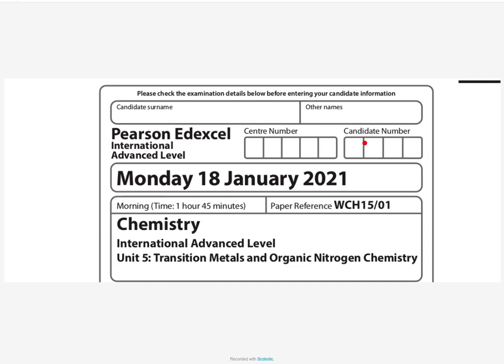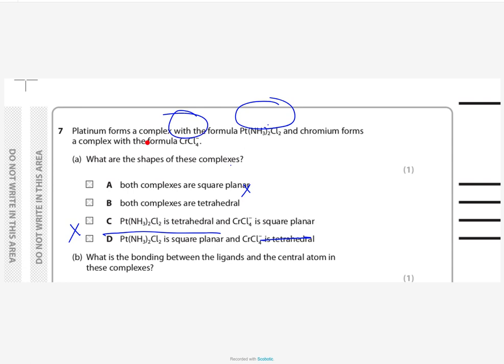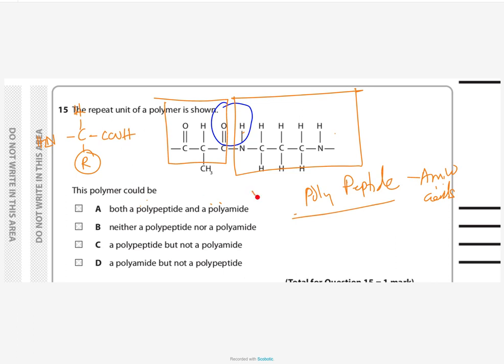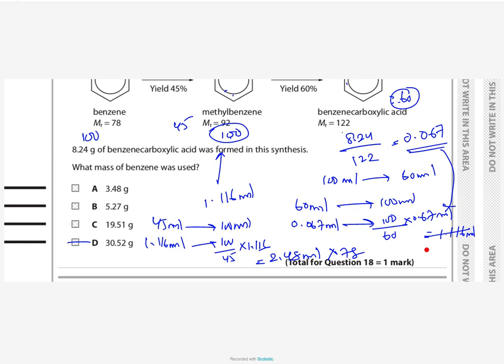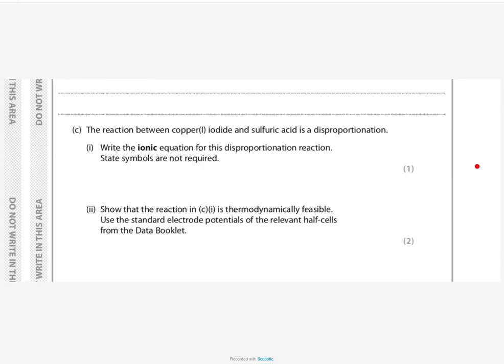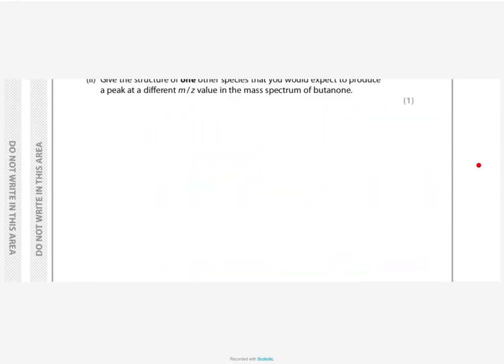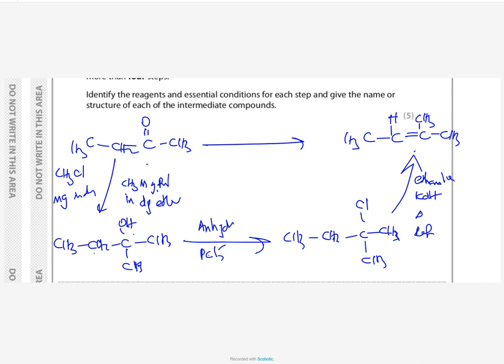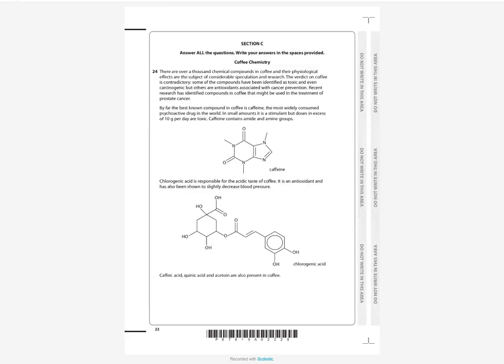Edexcel IAL Chemistry Paper 5 Jan 2021 | Fully Solved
Edexcel IAL Chemistry Paper 5 2021 January | Fully Solved Past Paper
Extensive discussion with exam techniques.